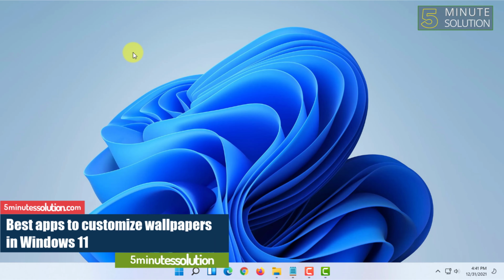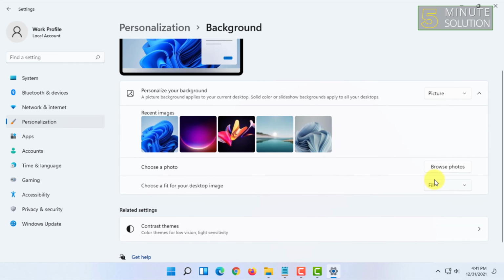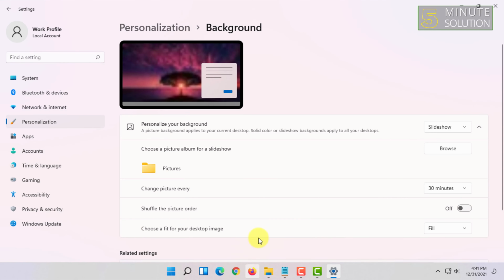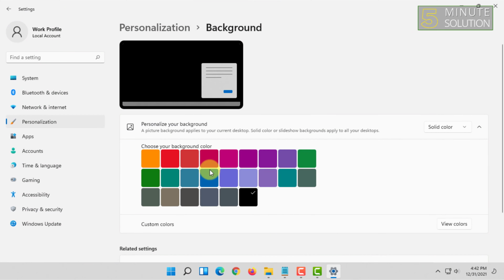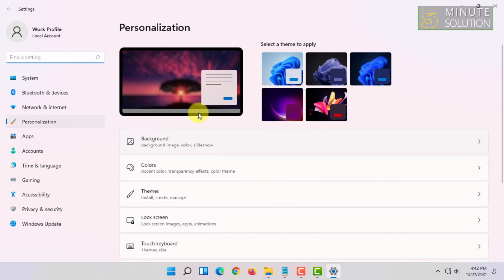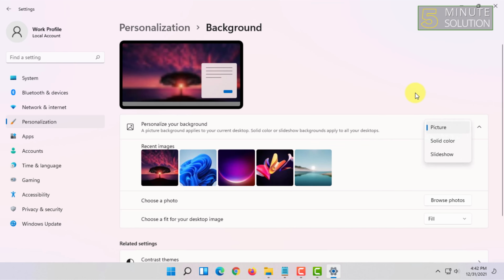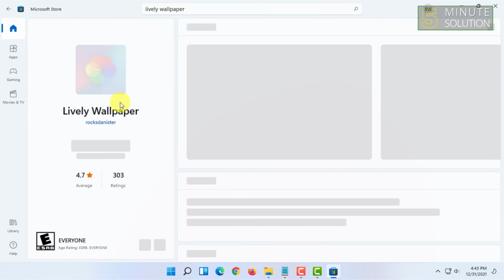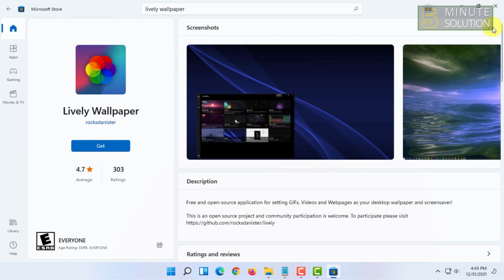Best apps to customize wallpapers in windows 11 (2024)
What are some of the best Windows 11 wallpaper apps?
Lively Wallpaper. While Windows 11 has decent wallpaper options, you can't set live wallpapers on your desktop. ...
DeskScapes. ...
Wallpaper Engine. ...
RainWallpaper. ...
DesktopHut. ...
WinDynamicDesktop. ...
PUSH wallpaper.

▼ Related Keywords ▼

"windows 11 customization apps"
"best windows 11 customization apps"
"customize windows 11 desktop"
"windows 11 wallpaper"
"wallpaper engine windows 11"
"windows 11 customization reddit"
"windows 11 background slideshow"
"wallpaper app for windows 11"